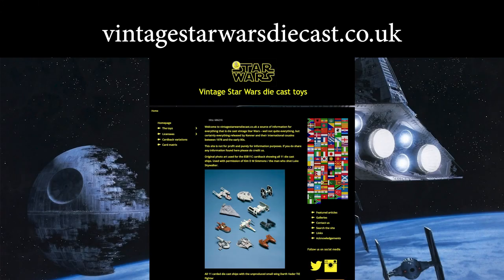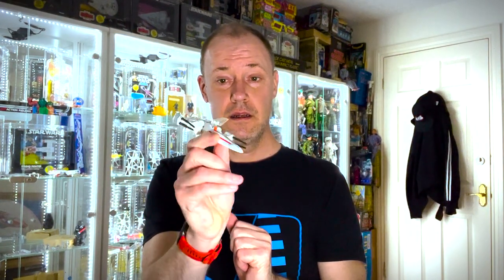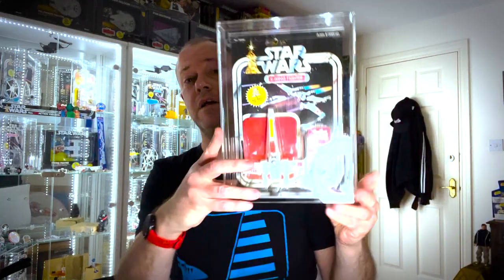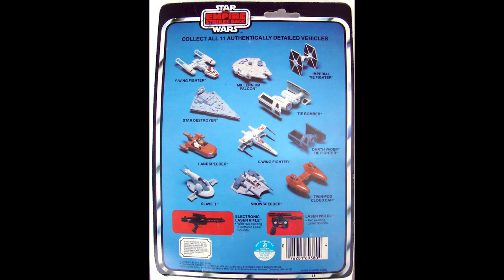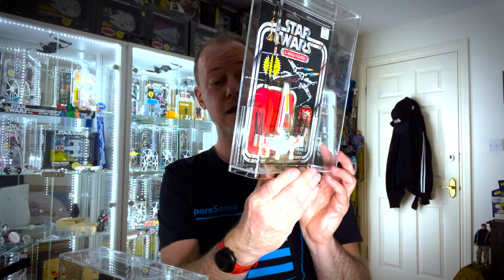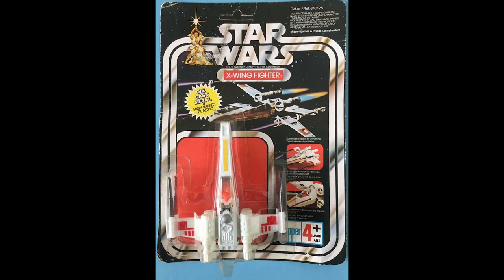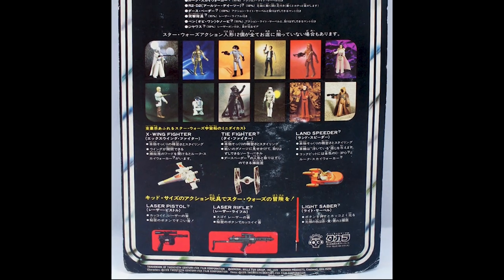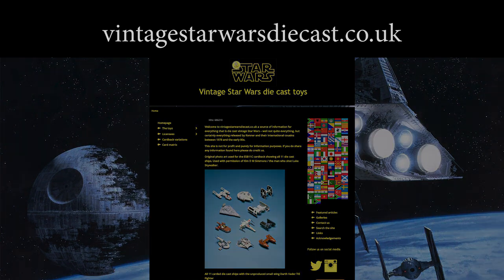The Die Cast X-Wing - The Vintage Rebellion Podcast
When the Vintage Rebellion Podcast has a good idea we make it so – or is that another franchise? Join Spoons in the first of a new monthly feature focussing on all things diecast – this month the X-Wing! Each month Andy will produce a short video focussing first on each of the ships, followed by the licensees, mailers, cardback matrix and then anything else that takes his fancy. If www/vintagestarwarsdiecast.co.uk disappears because Andy falls on hard times, gets run over by a bus or disappears into Jason’s time portal, Youtube will be there to satisfy all your vintage diecast needs.

Look out for the rest of the team’s efforts on Palitoy cardbacks, UK licencees, books and even Amidala (we cater for all tastes). Prepare to be edutained!

You can find all previous episodes of The Vintage Rebellion Podcast on Podbean: